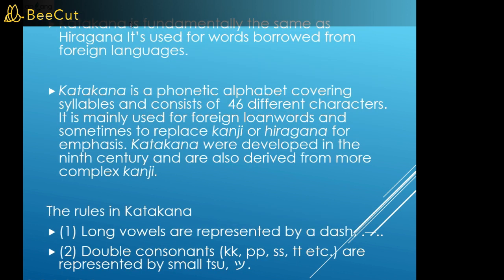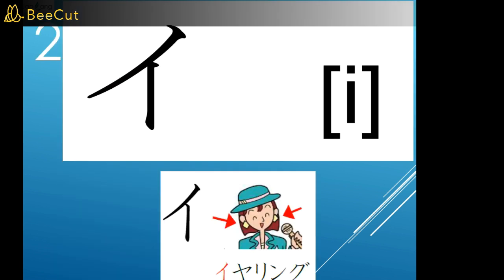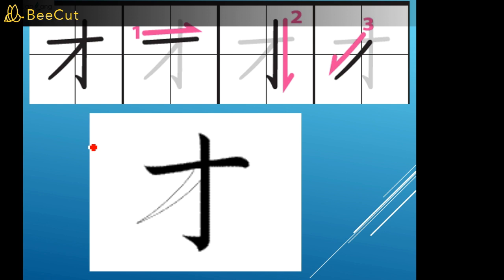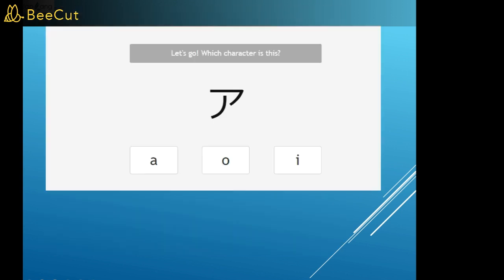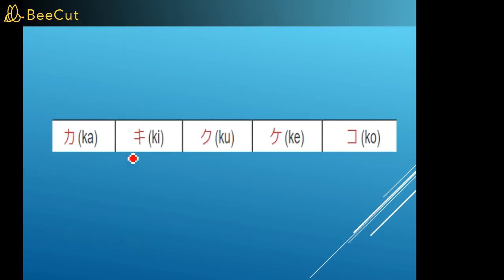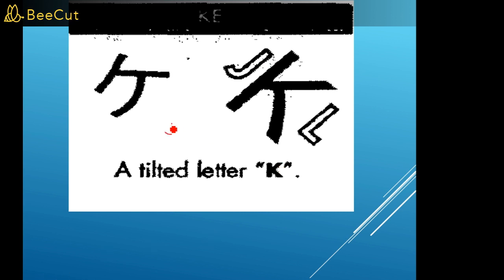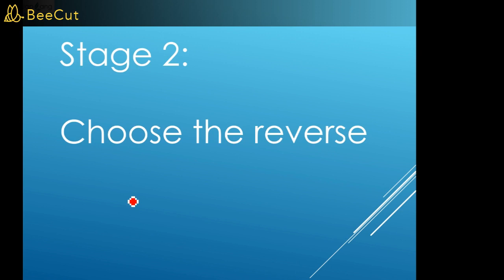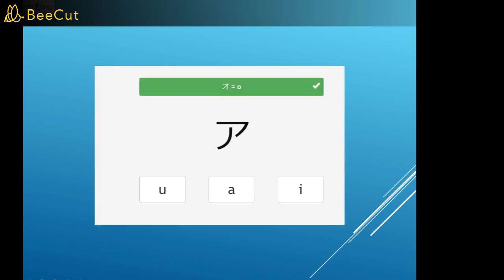Day-1 Learn 10 Katakana character|How to Read & Write Katakana Alphabet| Learn Japanese for Beginner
Learn to write in Japanese with JapLang Language Services! Written Japanese has three scripts: hiragana, katakana, and kanji, which is the most difficult to master.

With this series, we'll learn all about how to write in these first two easier scripts. You'll be writing in Japanese in no time!
In this first lesson, we'll be diving into hiragana, and you'll learn your first Ten characters including the Katakana vowels ア、イ、ウ、エ 、 オ and　カ、キ、ク、ケ、コ。 Are you ready to get started reading and writing Japanese?  This is the best place to start!